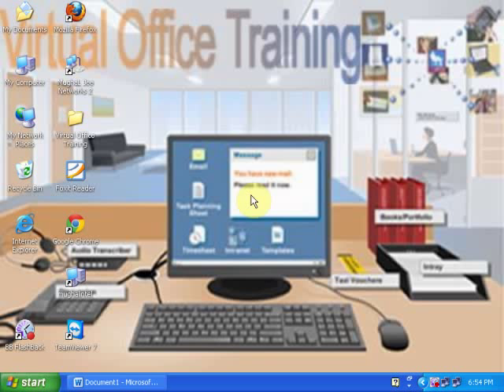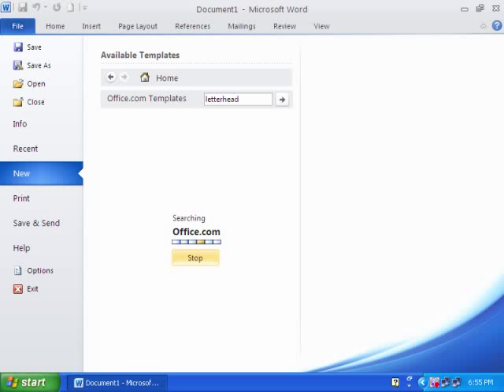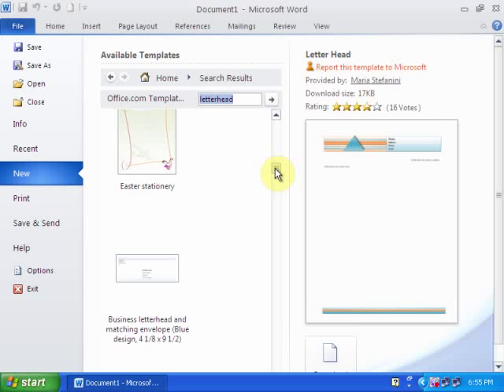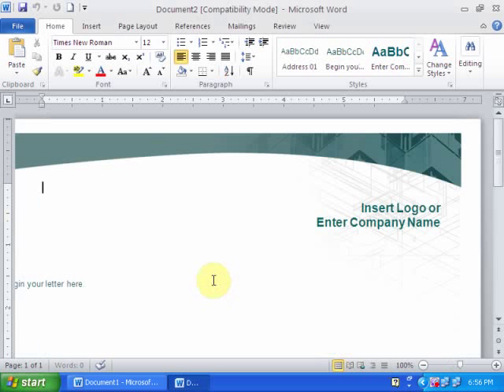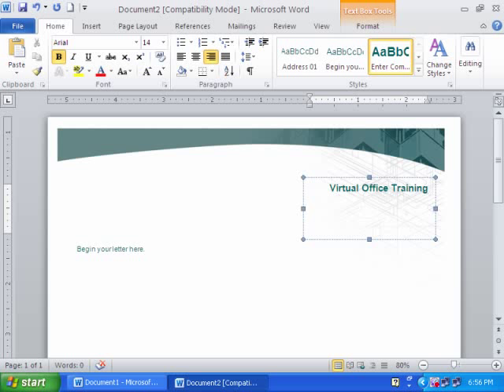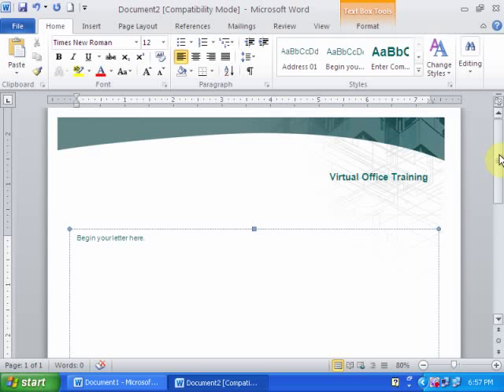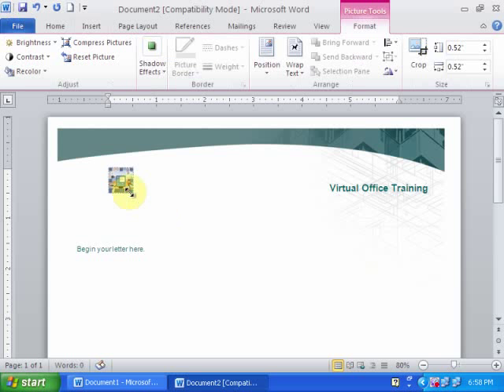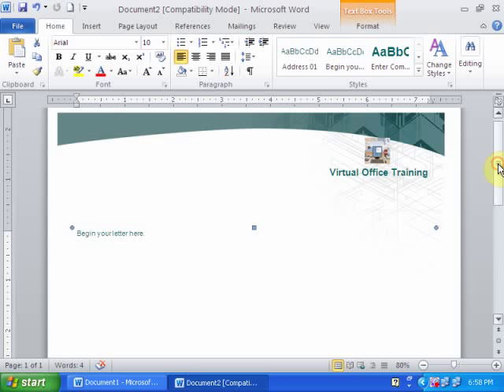Word tips (Create a Letterhead)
In this video i am going to teach you how to create a letterhead very quickly.

VirtualOfficeTraining provides basic and advanced level computer, internet, commerce, mobile technology related education for free.